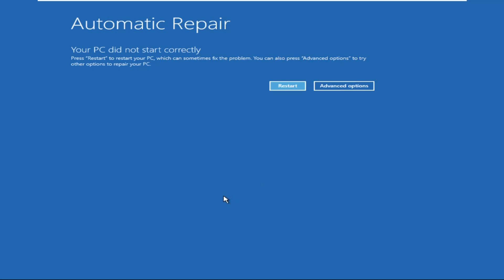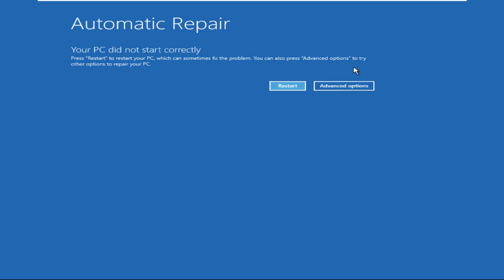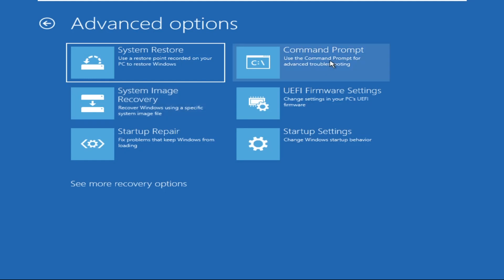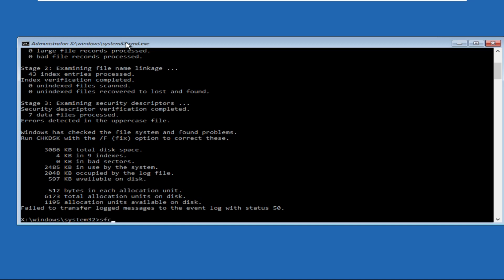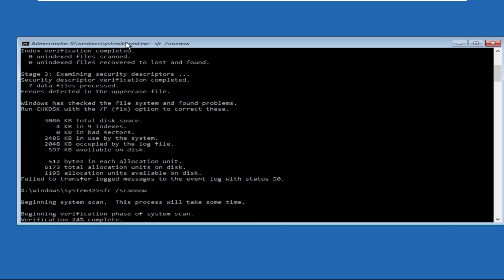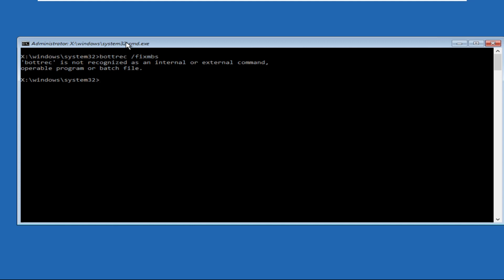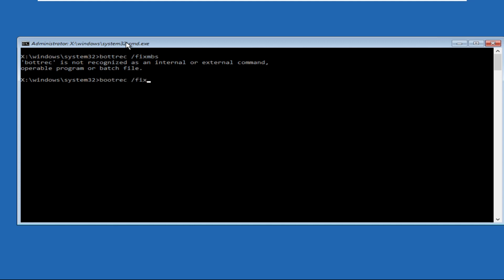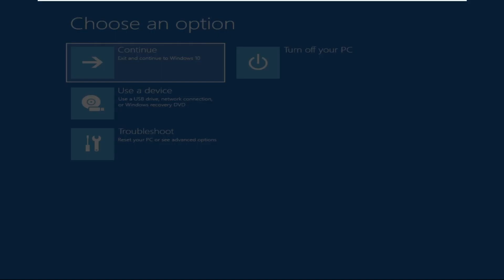How to Fix Windows 11 Startup Problems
This video will show you How to Fix Windows 11 Startup Problems
You can move up to Windows 11 for nothing to encounter the new UI, dependability, soundness, and security, of the working framework. Be that as it may, you will unavoidably experience a few issues while utilizing the new framework, for example, your Windows 11 PC can't boot as expected. so, Lets learn How to Fix Windows 11 Startup Problems